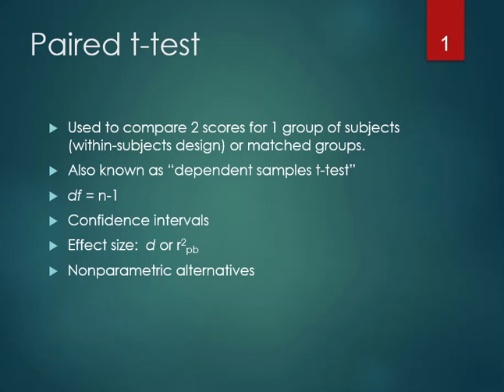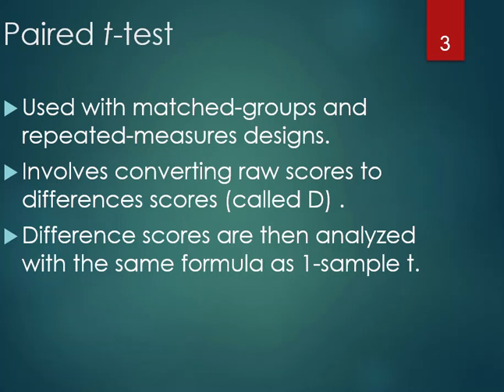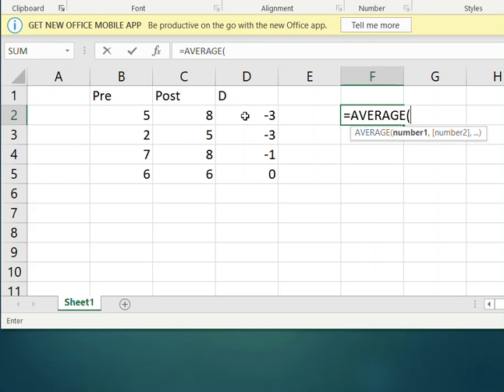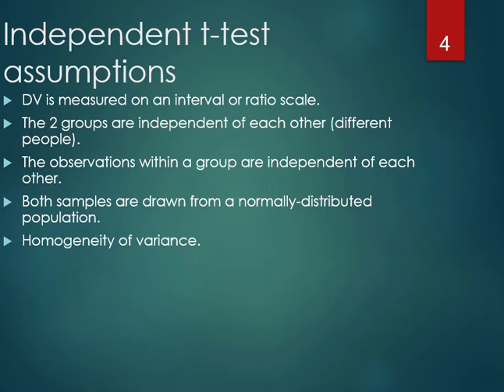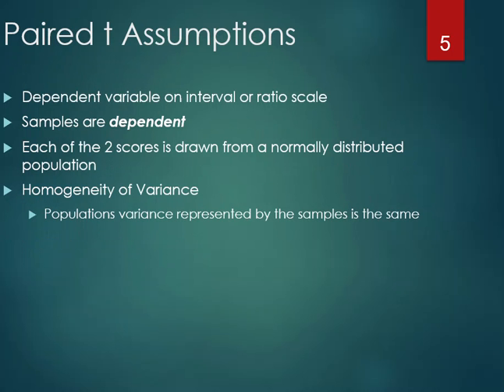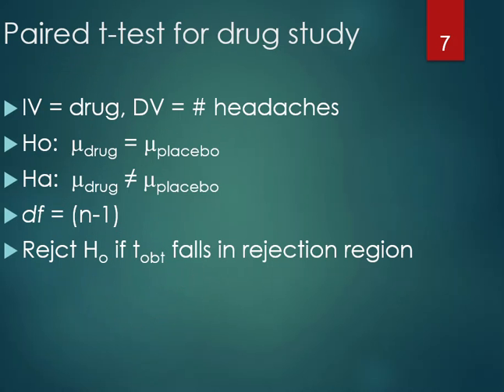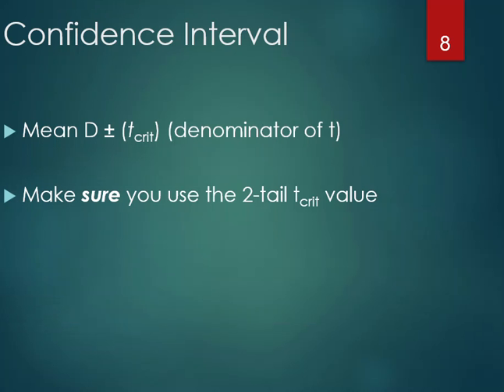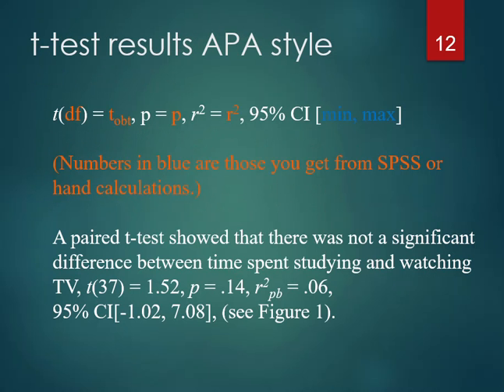Paired t-test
Basics of a paired t-test